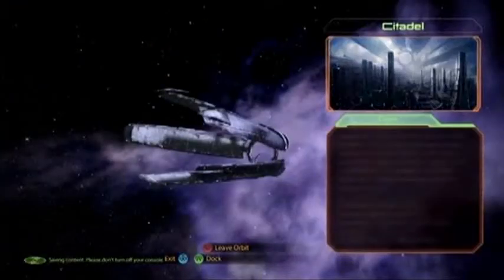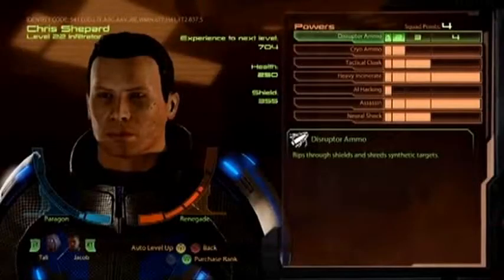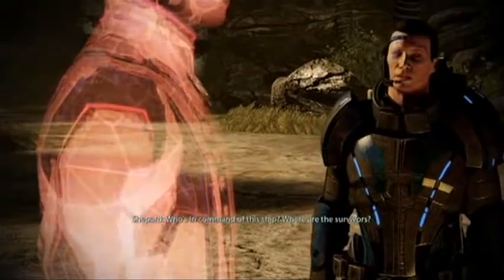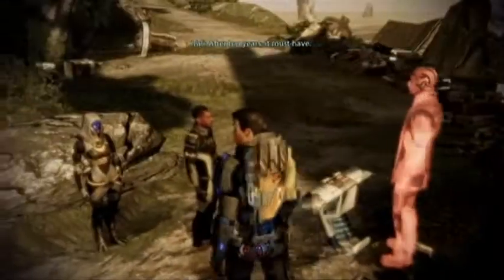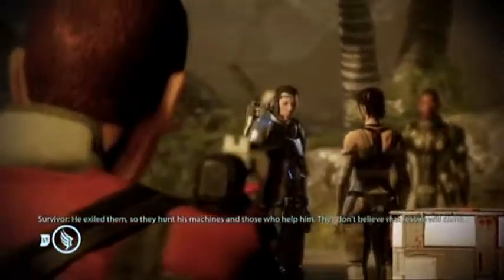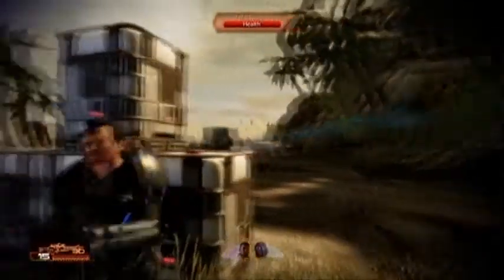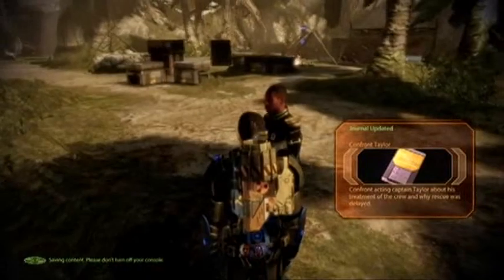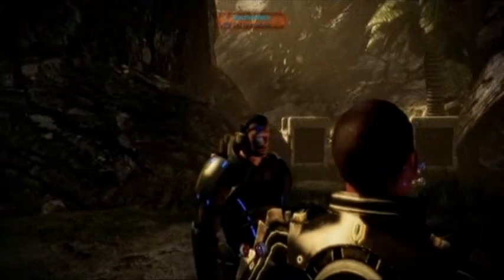Mass Effect 2 Walkthrough Part 63 - Lost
We start Jacob's Loyalty mission!